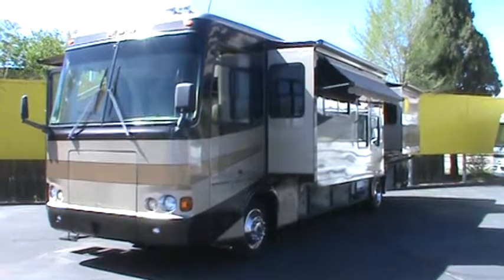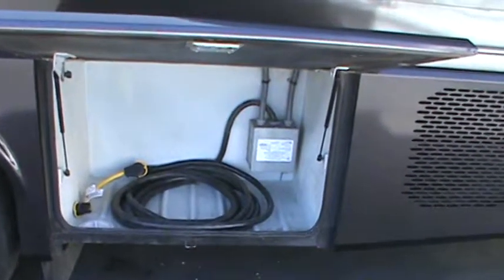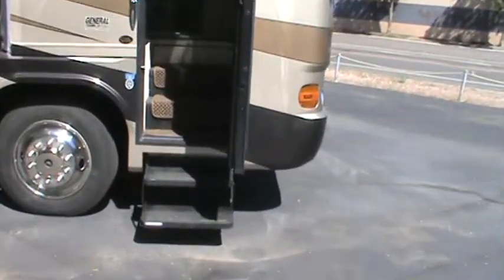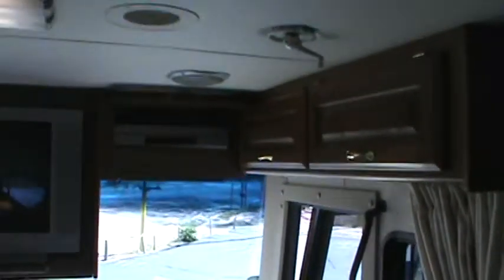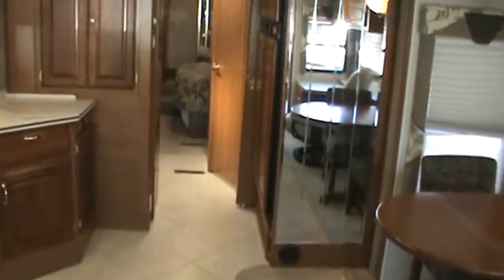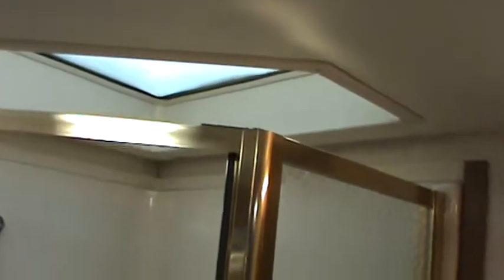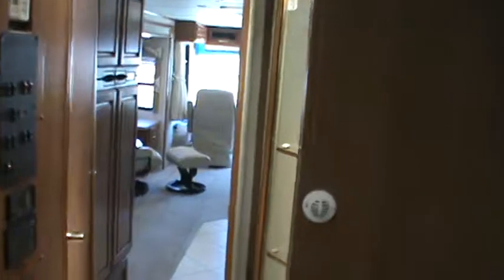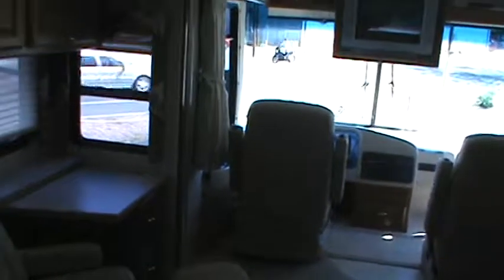2004 Monaco Safari 001.MPG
2004 Monaco Safari Cheetah 38PDQ 39' 4 Slides powered by a 330 CAT C7 with a 6 Speed Allison with only 33,000 Miles. 8Kw Cat diesel generator, 2ooo watt inverter charger, Awnings all around, Corian counters, pass through Basement storage and much, much more.